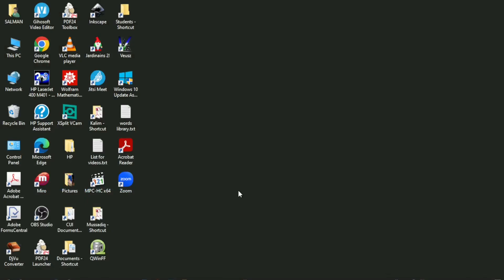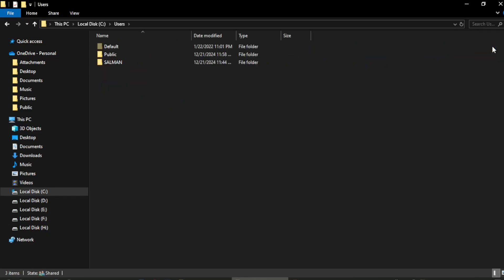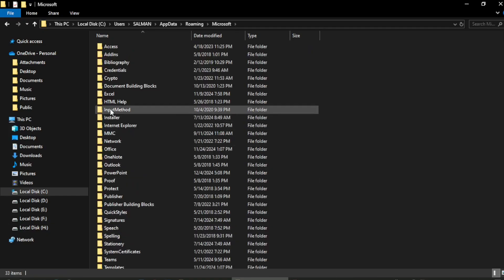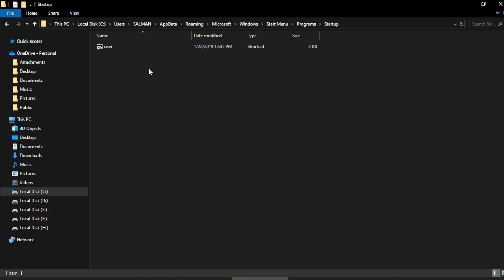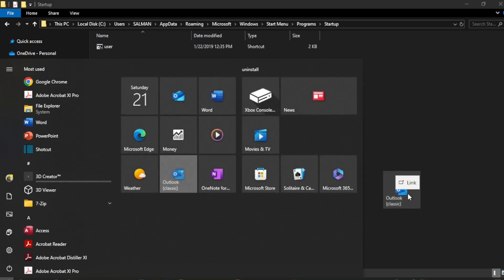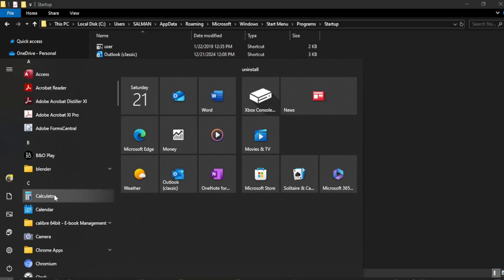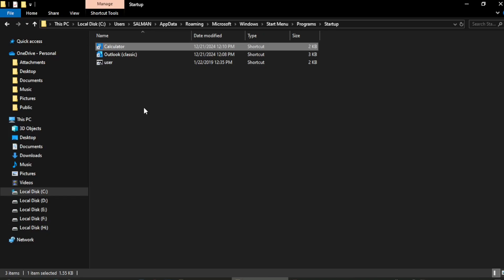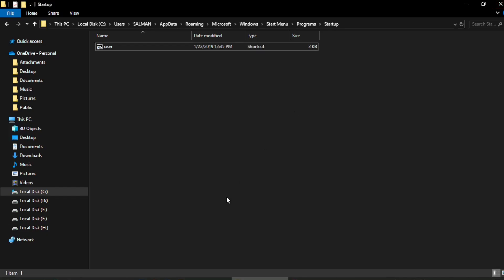How to add apps to the list of automatically starting apps in Windows 10 and 11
How to set an app to start automatically on windows startup?, How to add an app to startup folder of windows?, Where is the startup folder in windows 10 and 11?, How to add apps to the list of automatically starting apps in windows 10 and 11? How to auto start an app in Windows 10 and 11?
automatically starting apps, windows 10, windows 11,